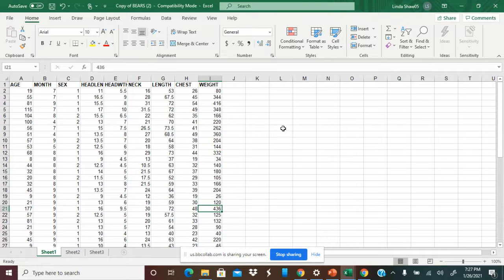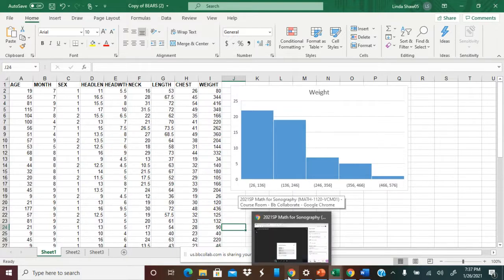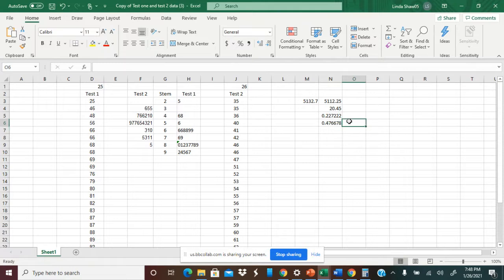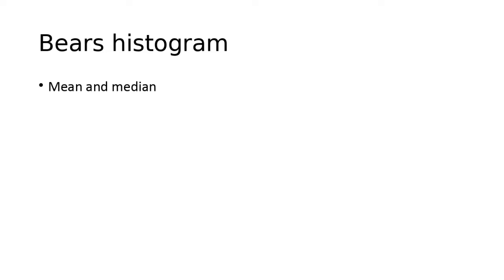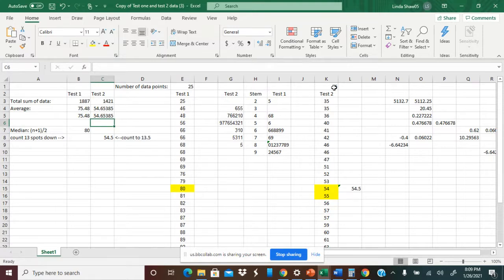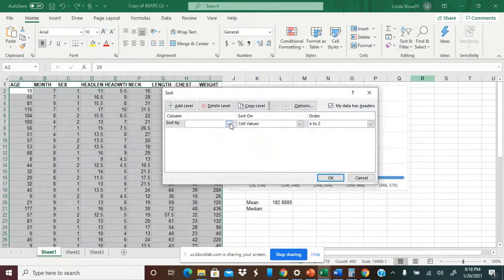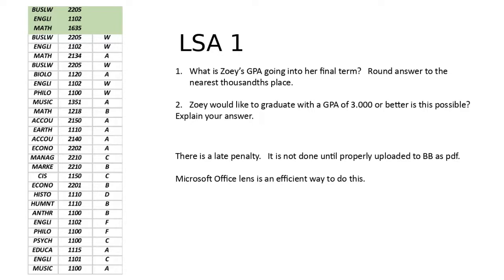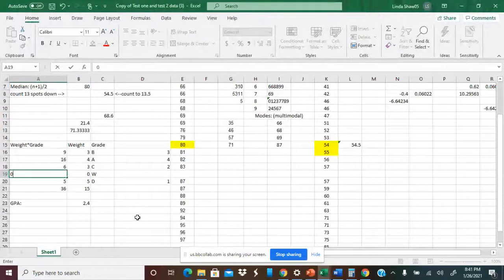Math 1120 1/26/2021 Recording Part 2